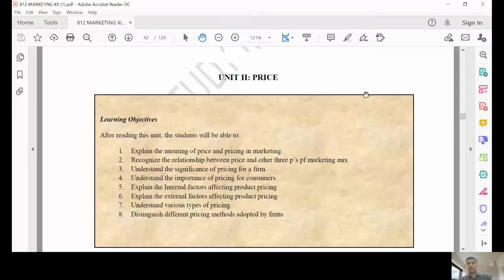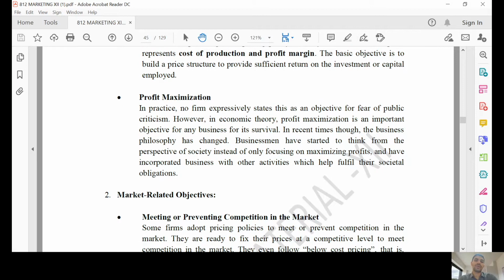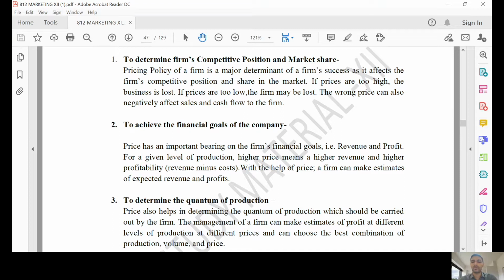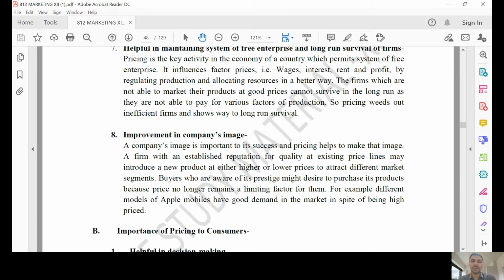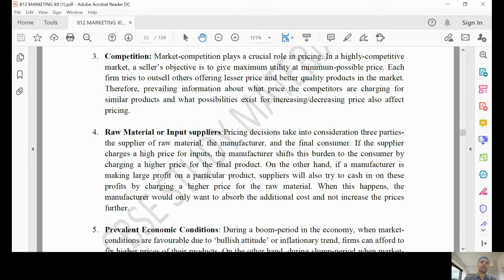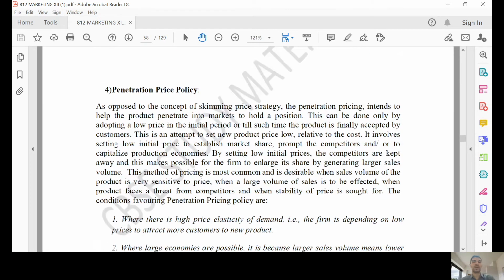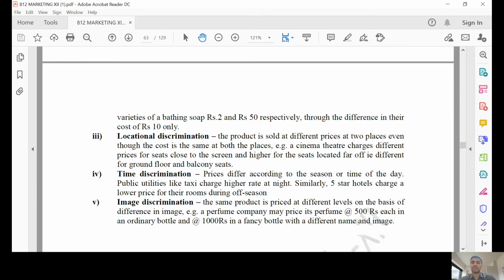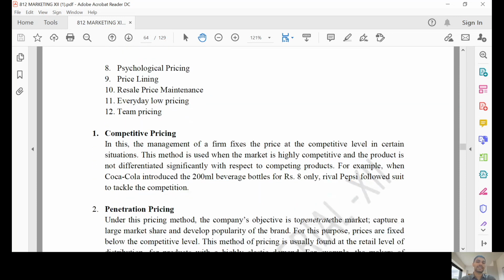Chapter 2 pricing - marketing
Pricing
Method of pricing
Factors influencing pricing